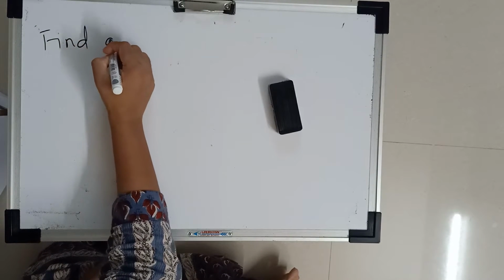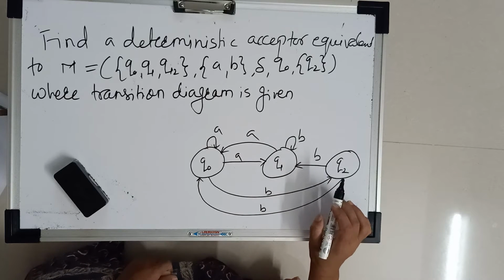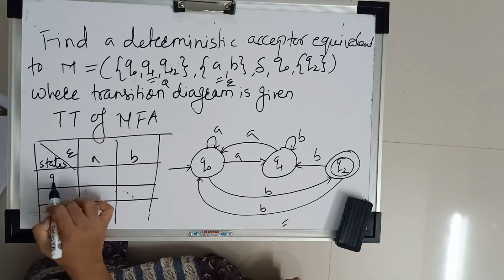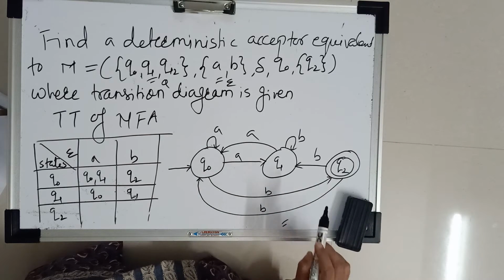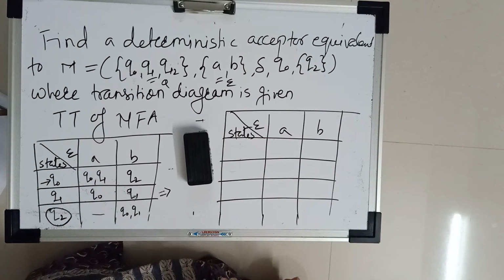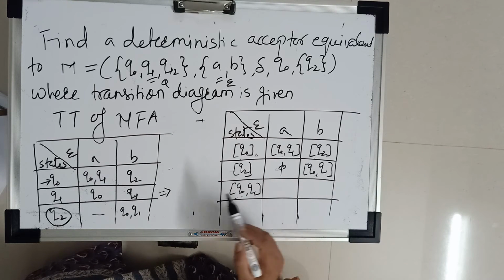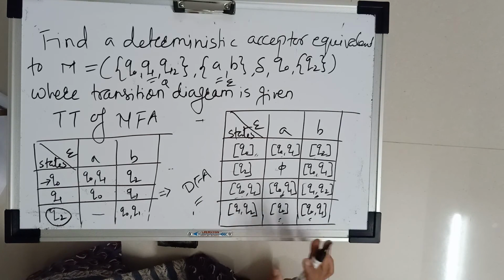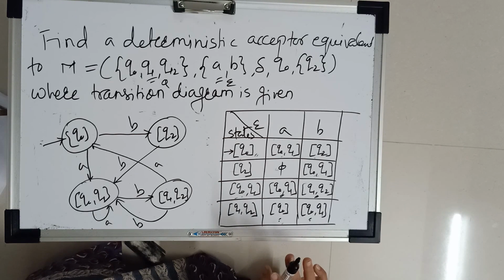TOC-Lecture 3- DFA NFA